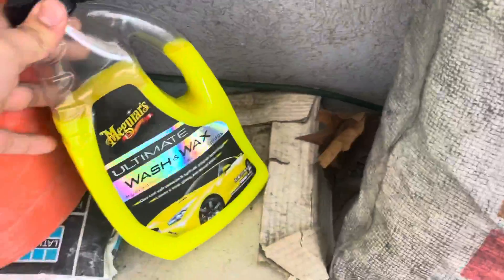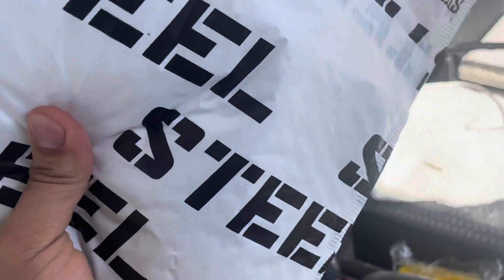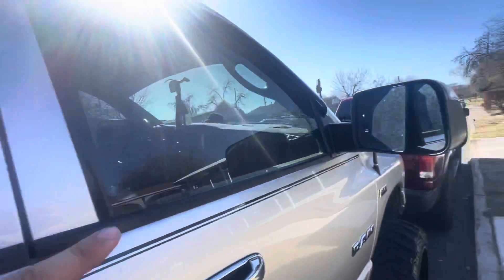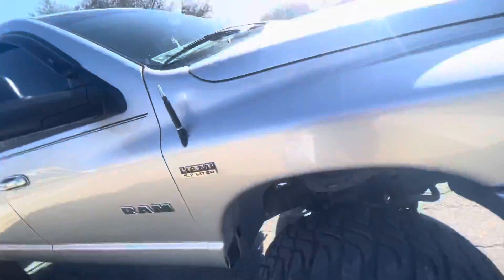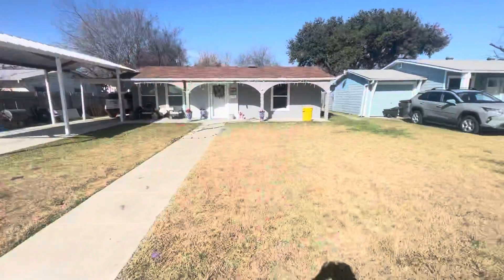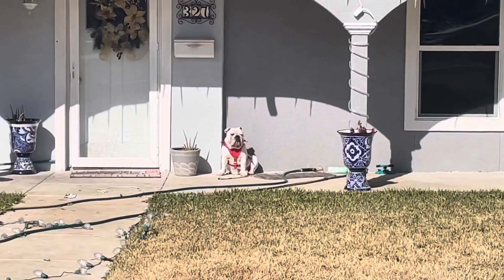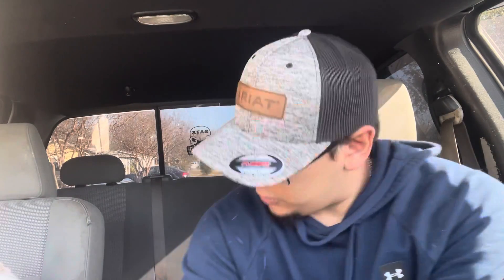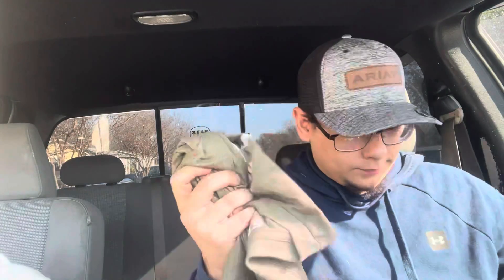Finally washed the truck and it was a Must ￼